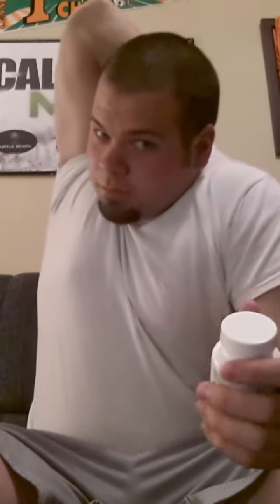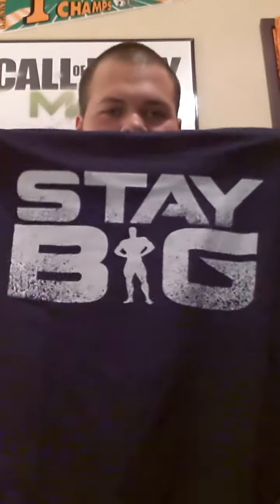OxyElite Pro first day of use. New shirt!!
Trying out this weight loss supplement. I currently weigh 211. Gonna start cutting back.